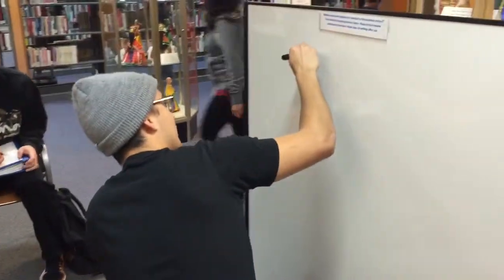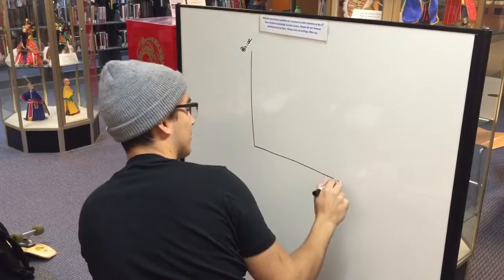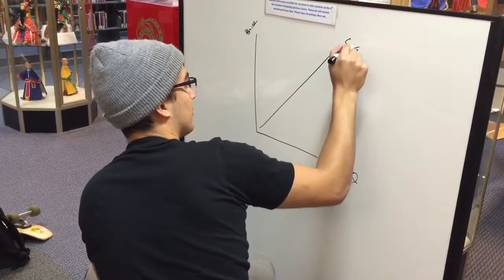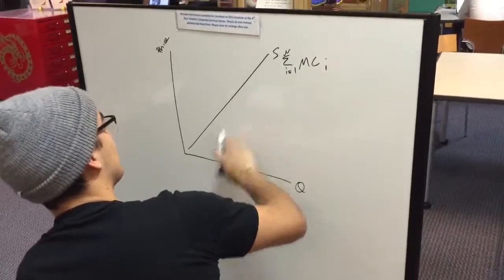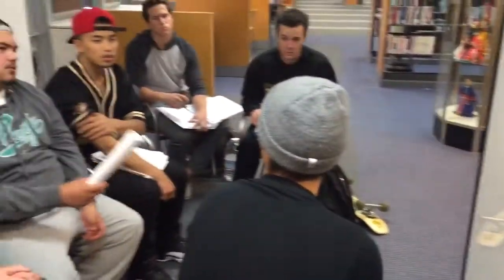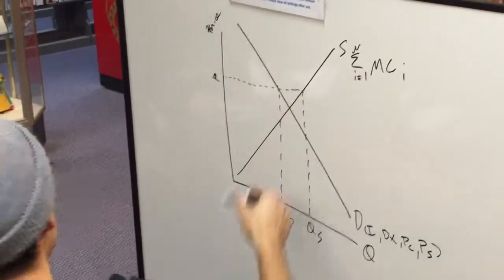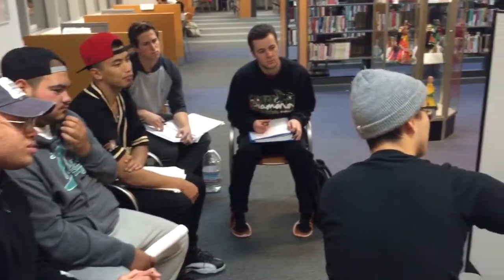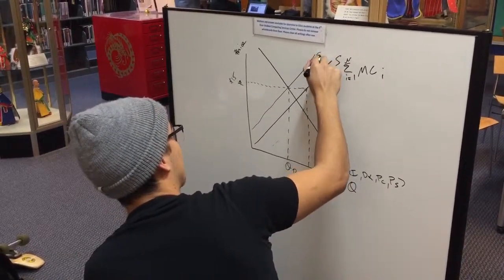Effects of minimum wage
GROUP 2 No.3

"Minimum wage laws can be injurious to the least skilled workers." Using a graph of the demand for labor and supply of labor, show how a higher minimum wage can harm some unskilled workers